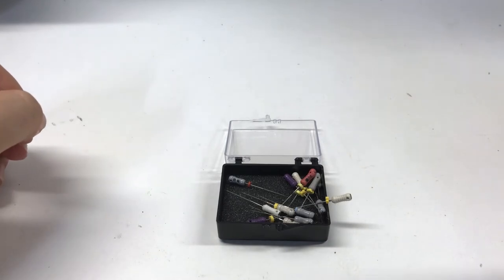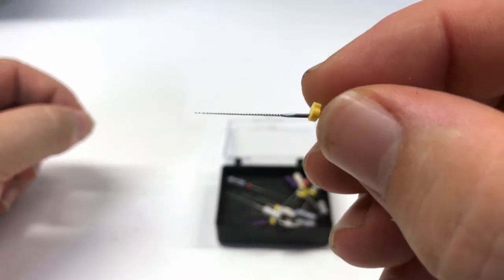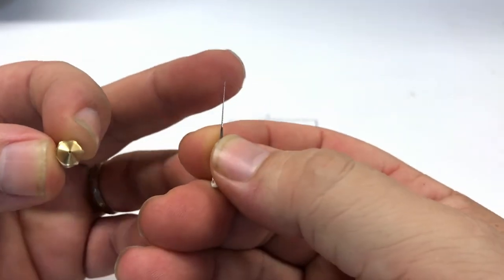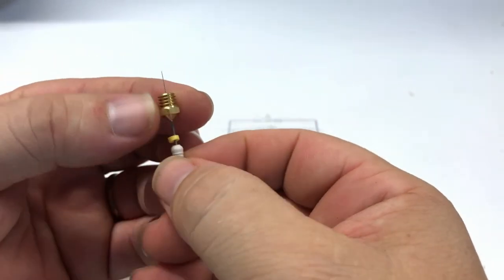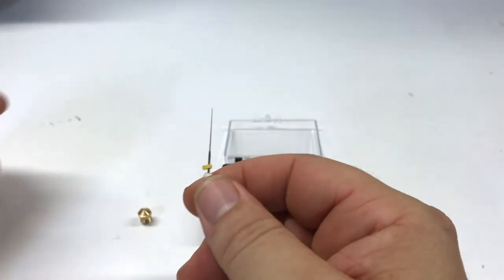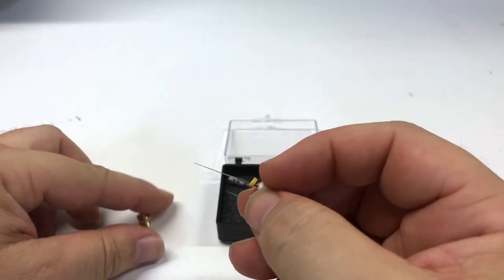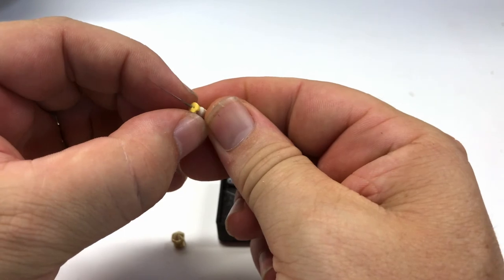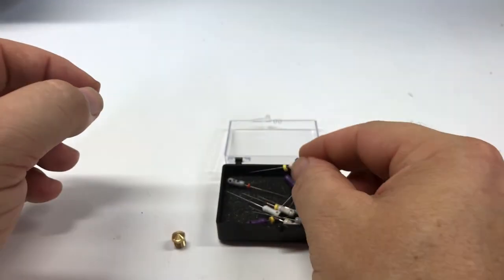Using Endodontic/Dental Files to clean your nozzle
My dentist turned my onto a great tool for clearing jams in the tip of your nozzle. Its called an Endodontic (or Dental) file and its works great!

Worth noting that using any kind of mechanical device (dental file, drill bit, etc.) does risk the chance of scratching you nozzle, so it should only be used when non-invasive methods of clearing the jam (such as Atomic Pulls) don't work.

Your best resource for these is you own family dentist, but you can also find them online at all of the usual haunts.

If you are in the HB area, be sure to pay a visit to Adams Ave. Dental! They are hand down the best dentists my family has ever had!